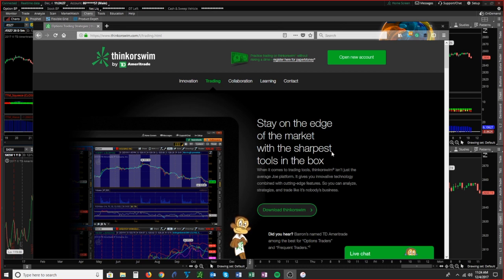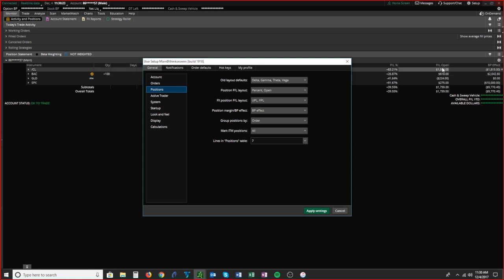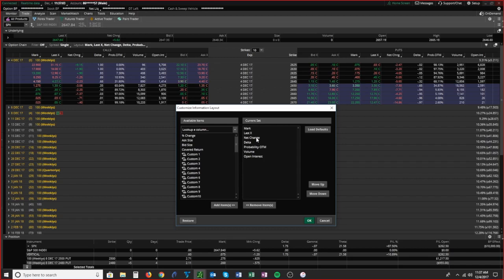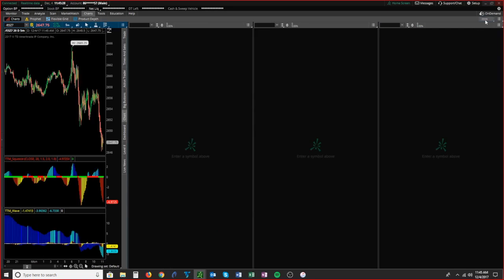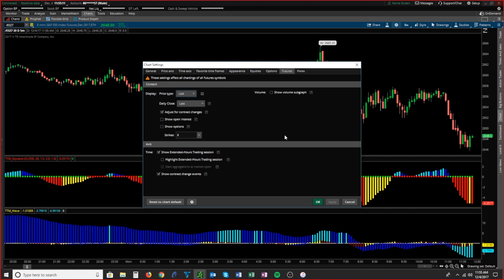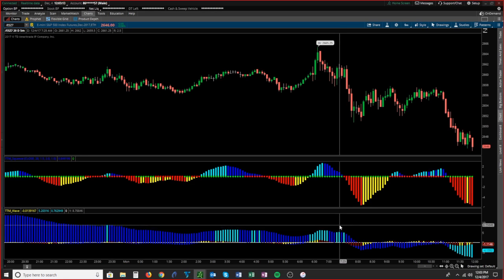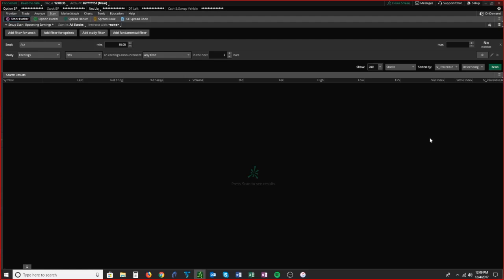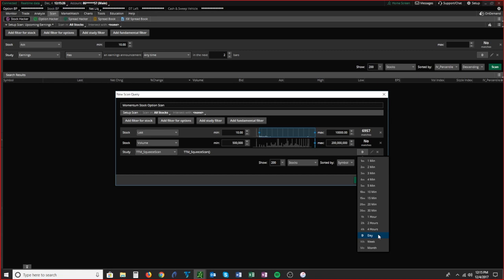SIMPLY DERIVATIVE- The Basics- Setting up your TOS walk thru